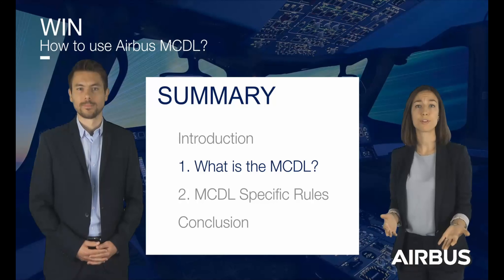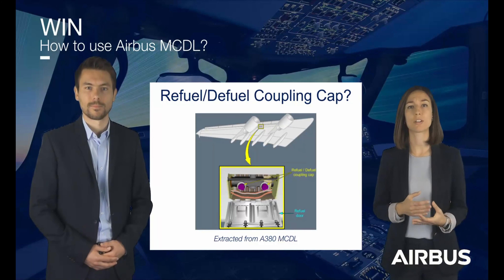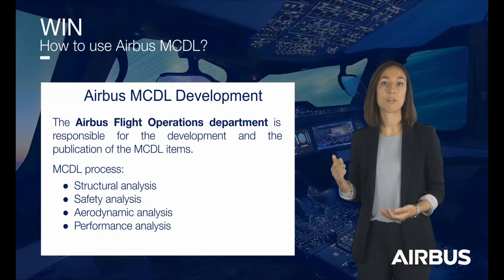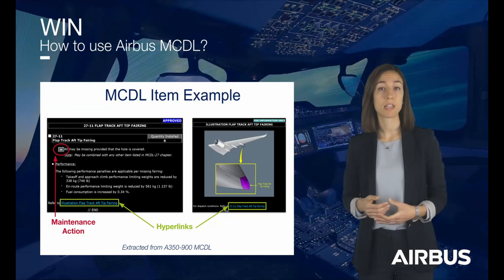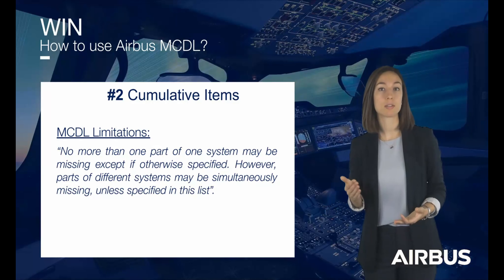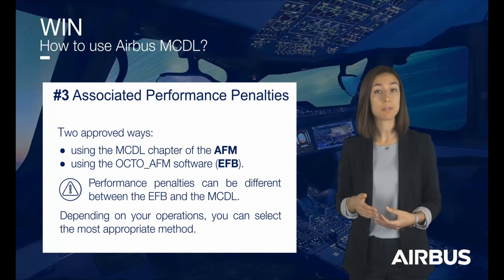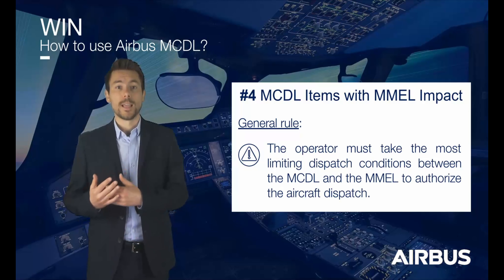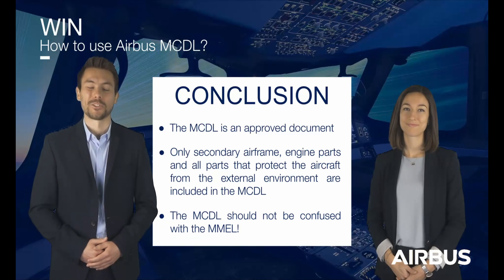Airbus A320 How to use the MCDL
How to use the Airbus MCDL @a320mentorchannel